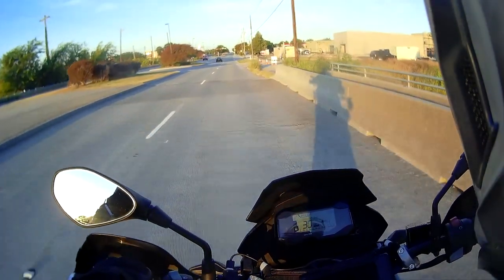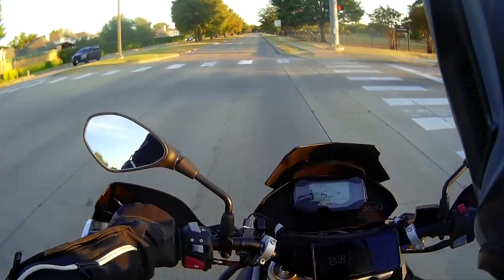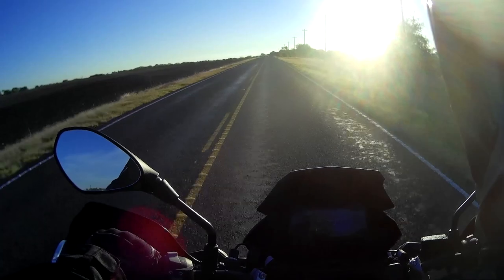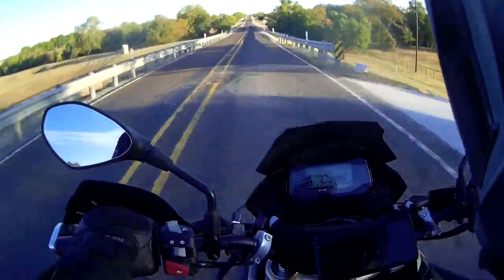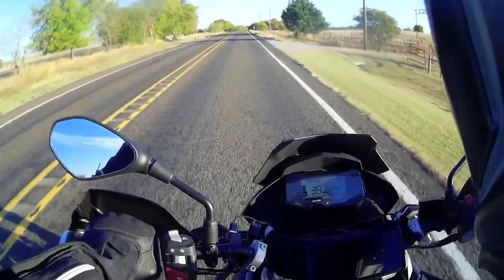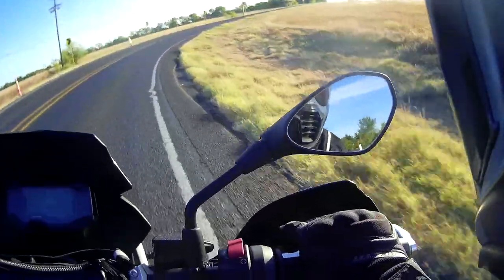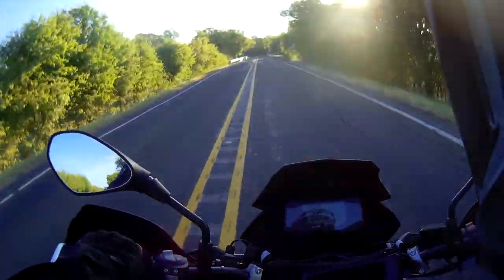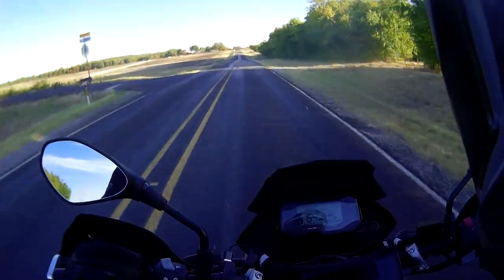310 GS Backroads ride!